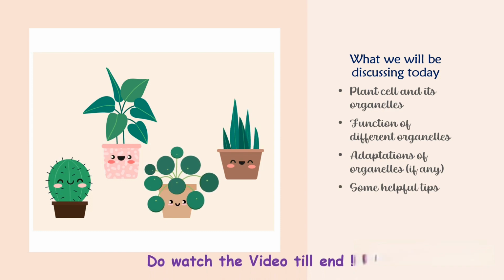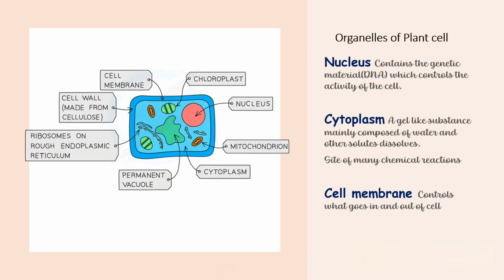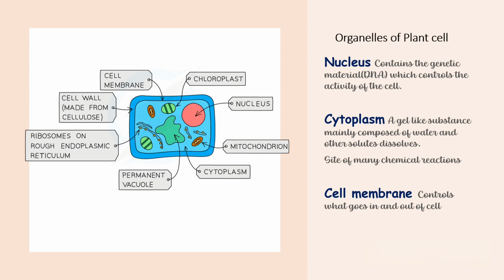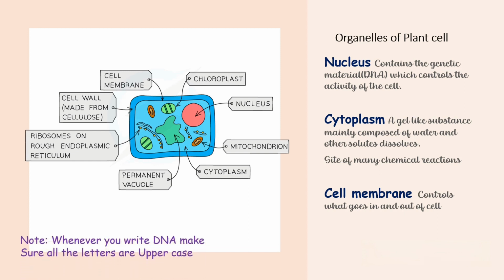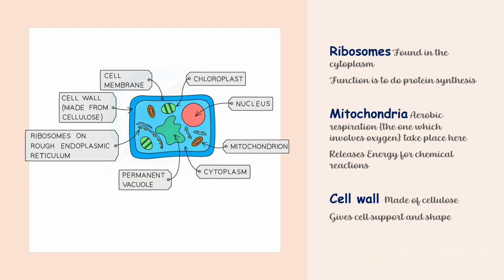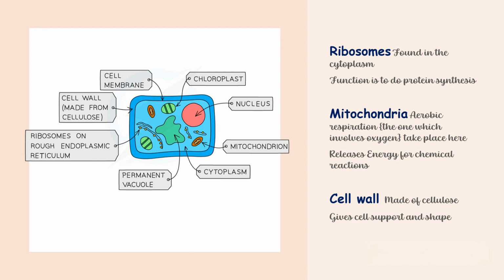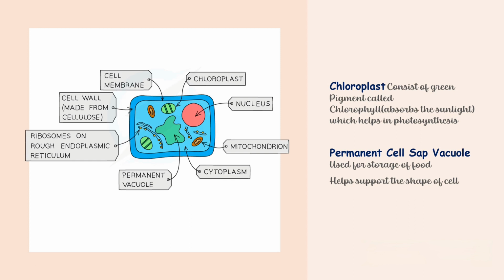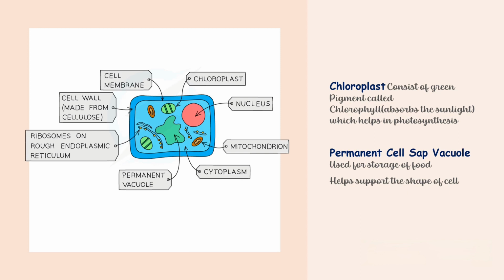Plant Cell - The Ultimate Guide to Understanding Unit 1.1 of Cambridge Secondary Science Stage 7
Welcome to our educational video on the parts of a plant cell! In this video, we will explore the various organelles that make up a plant cell, comparing them to the different departments in a factory. Just like factory needs different departments to function effectively, a plant cell relies on its organelles carry out specific tasks that are crucial for the plant's growth and health.

We will dive into the roles of the cell membrane, cell wall, nucleus, chloroplasts, vacuole and cytoplasm, highlighting how each of these components plays a vital role in the overall of a plant cell. Understanding the functions of these organelles is essential for grasping the complexity of plant biology and the processes that drive plant growth and development.

By the end of this video, you will have a better understanding of how plant cells work together to support plant growth, and how scientists use this knowledge to improve crop yield and sustainability. Join us on this fascinating journey into the world of plant cells!